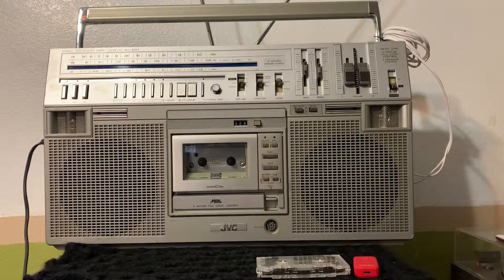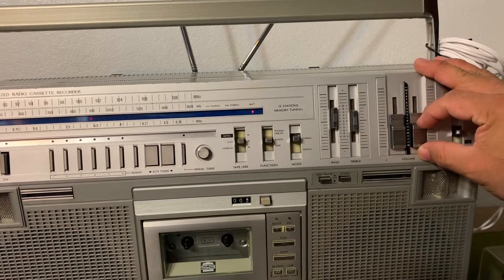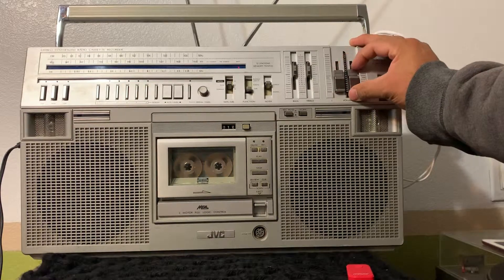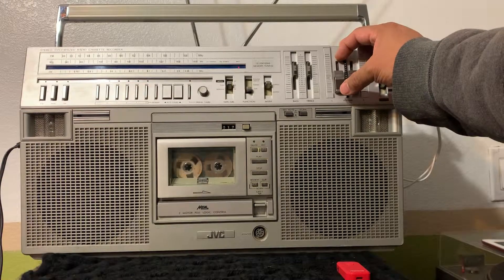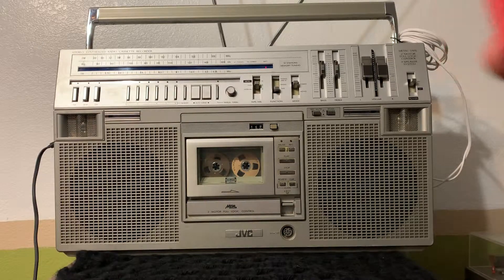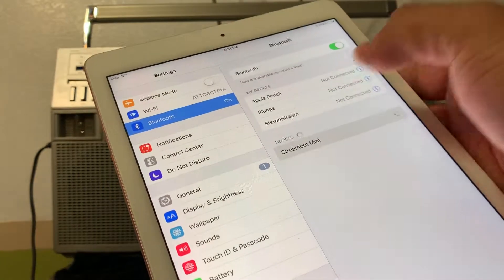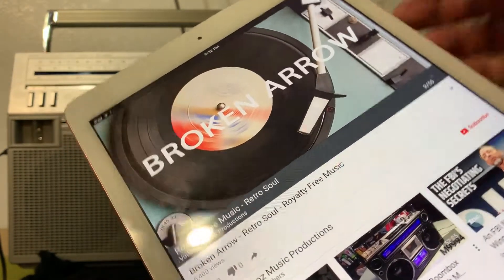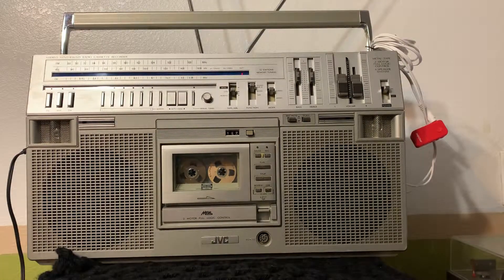JVC RC-M80JW BOOMBOX GHETTOBLASTER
For sale on eBay by seller cristoforo79 May/June 2019